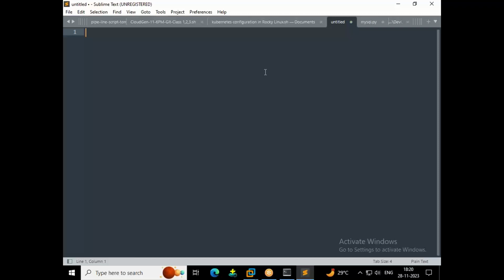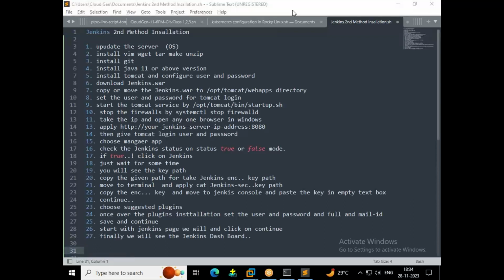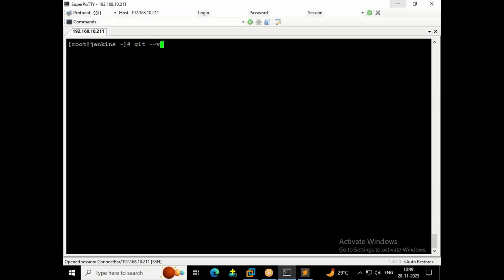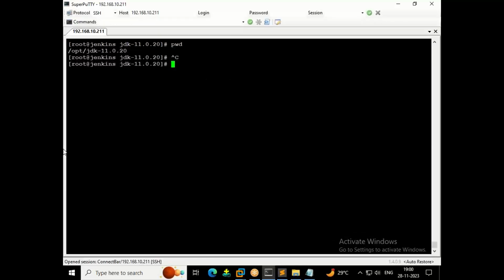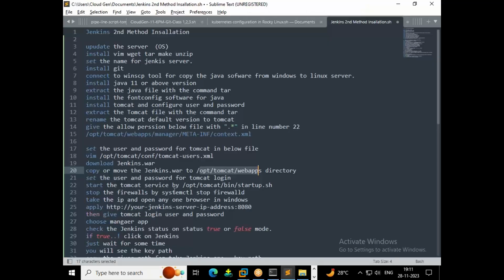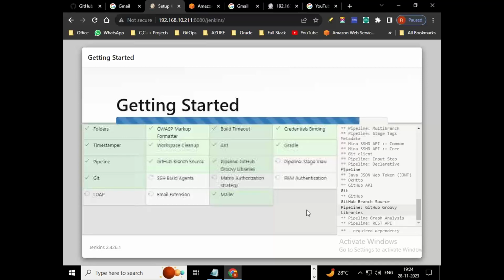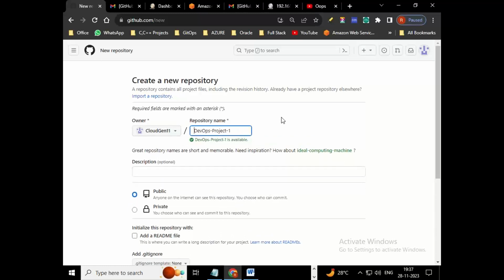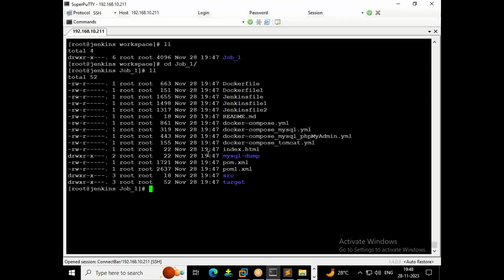DevOps Day 21 Jenkins Class 2 || Jenkins Configuration on Tomcat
DevOps Day 21 Jenkins Class 2
Jenkins Configuration on Tomcat
git
Java
Tomcat
Jenkins